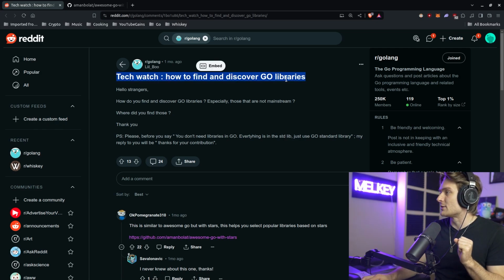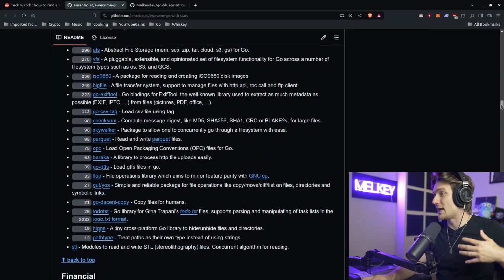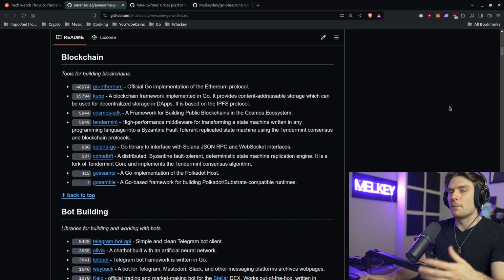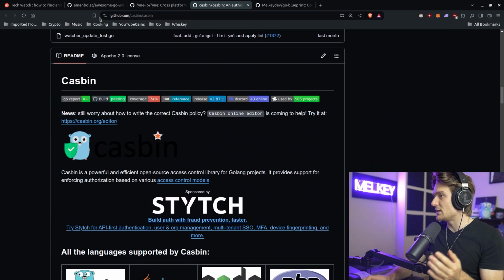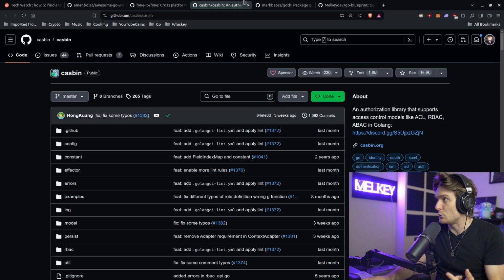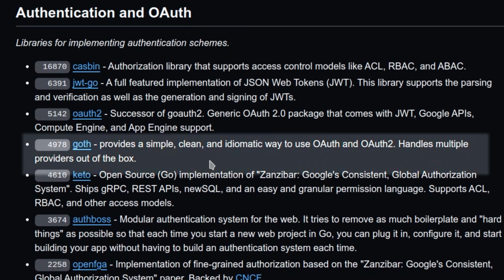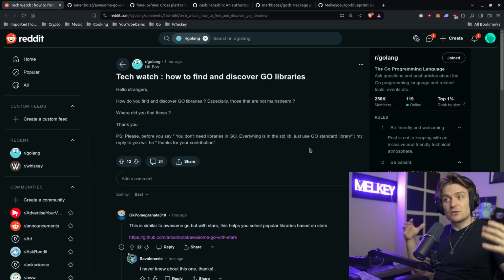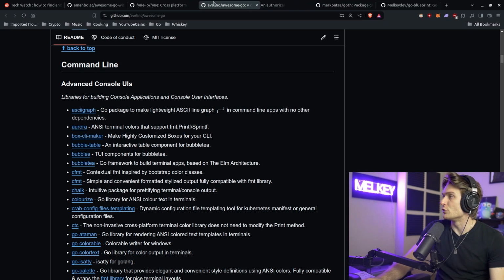This is the BEST Way to Discover New Golang Projects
Go is a really great programming language with a lot of different libraries to learn from. You can be a total beginner or an experienced developer. However, one question I always find myself asking is HOW and WHERE can I find new libraries for my Go application?

Video Editor: @TheMason

I stream live on Twitch every weekend

In this video, we dive into the best strategies and resources for finding and discovering new Go libraries that can elevate your development projects. Whether you're a beginner or an experienced Go programmer, staying up-to-date with the latest libraries is essential for efficient and effective coding.